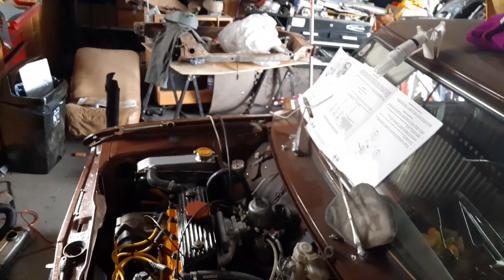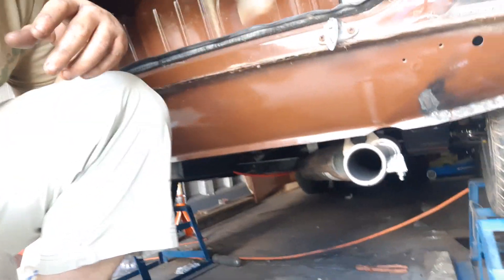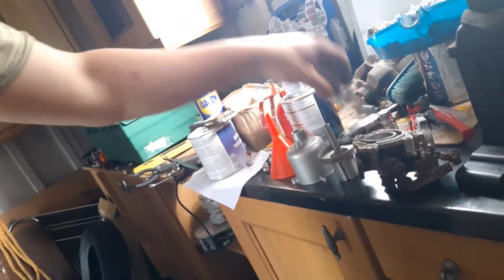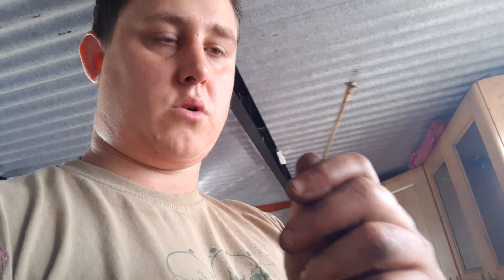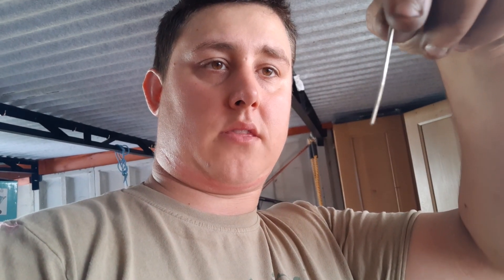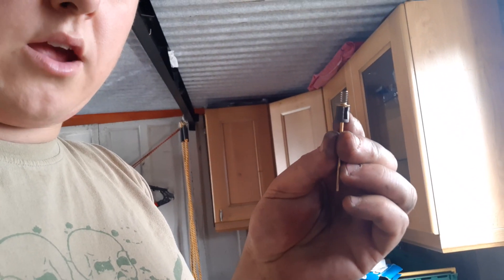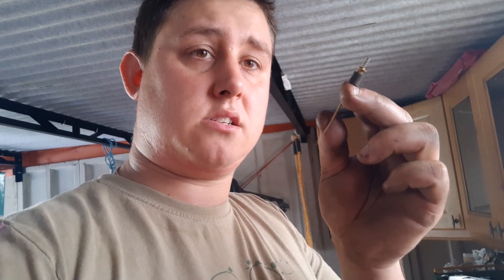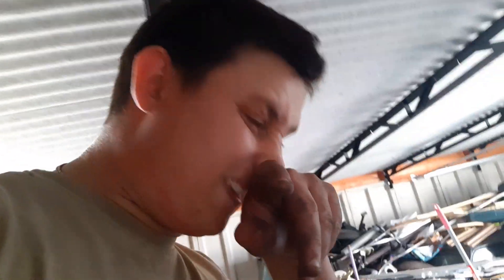Engine running issue.... resolved